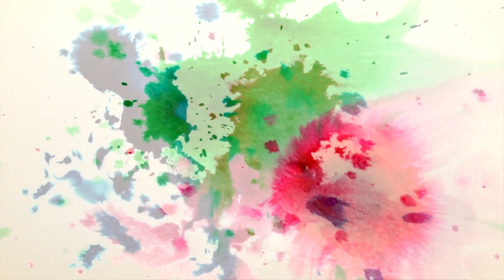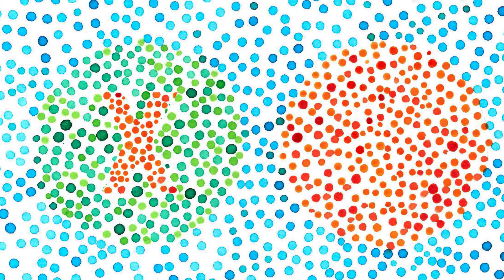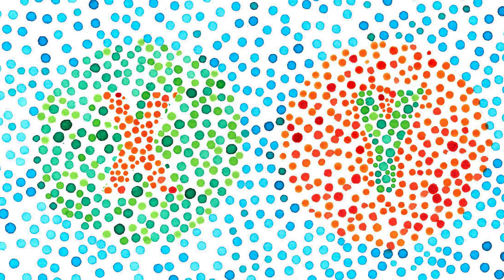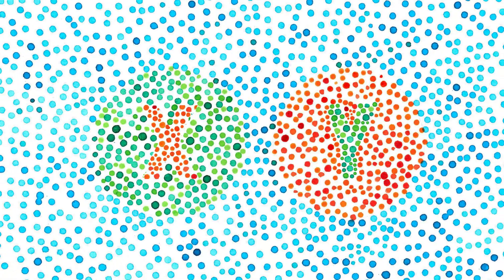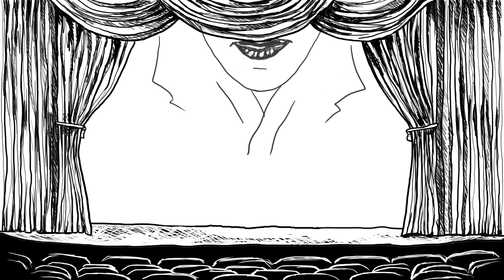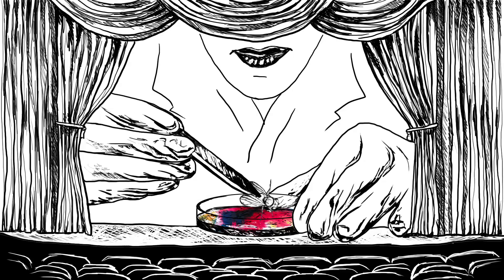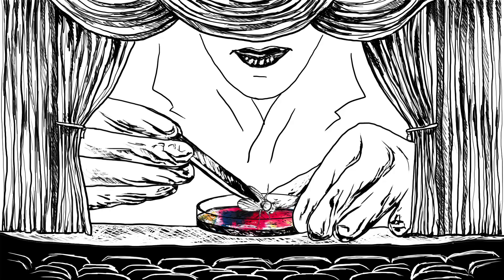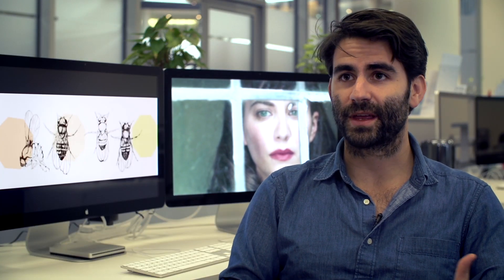The Conversation: Alexis Gambis on Science & Film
This episode of The Conversation features Alexis Gambis as he talks about his transition from lab bench to film set. Gambis is Visiting Assistant Professor of Biology, Film, and New Media at NYU Abu Dhabi.

The Conversation is a video series that presents short talks by NYUAD researchers on topics ranging from Astrophysics to Art History.